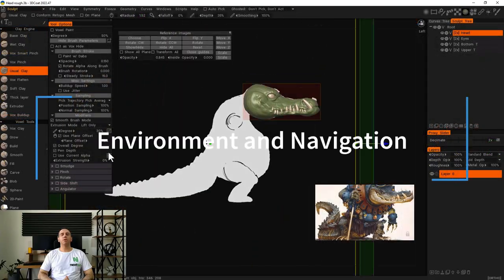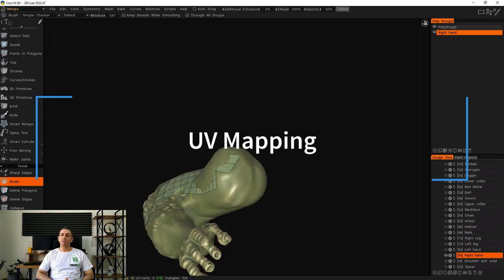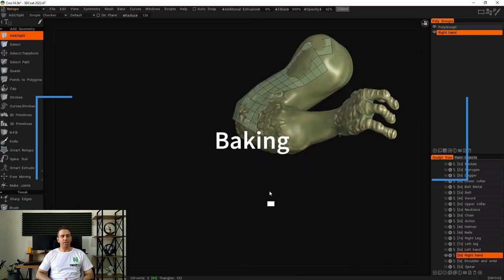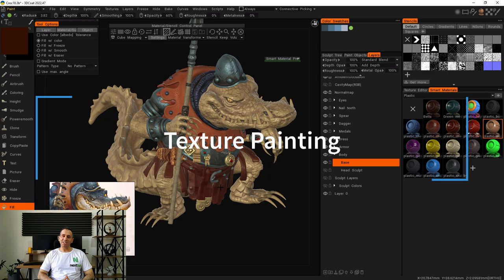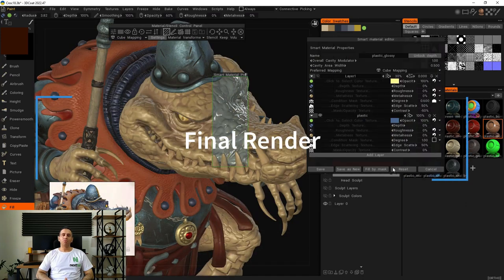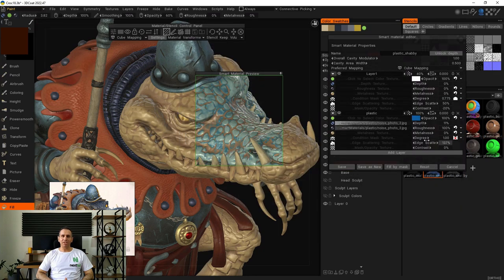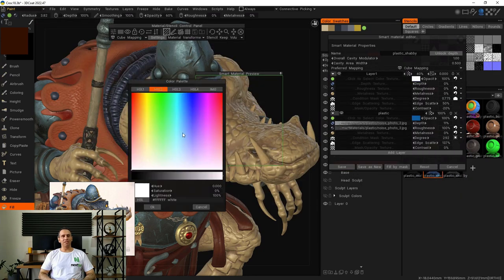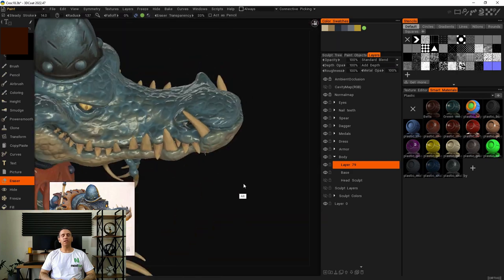[TRAILER] Complete Guide to 3D Coat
Author: Nexttut Education

Full Content Description:
 Do you want to know how to make any 3D model using 3D Coat?

Then I welcome you to the Nexttut Education’s Complete Guide to 3D
Coat course

INSTRUCTOR:

My name is Hamidreza Afshari and with years of experience in game and
VFX, I'll be your instructor through this course.

You will be able to sculpt in both Voxel and Surface mode inside 3D
Coat.

You will be able to make a model with a Nice topology.

You learn how to Unwrap your models, make beautiful textures, and
render.

WHAT YOU WILL LEARN:

How 3D Coat works.

Sculpting in Voxel Mode

Sculpting in Surface Mode

Retopology

UV Mapping

Texture Painting

Rendering

COURSE PROJECTS:

We will start Getting to know the 3D Coat and its environment. then we
learn how to set up our project. after that, we will learn how to
sculpt in both Voxel and Surface modes. after finishing sculpting, we
learn how to make a nice retopology with different tools. after
retopology, we will make UV based on our new clean mesh. In the end,
we learn how to make a texture using this powerful software. Finally,
we will learn how to make a beauty render using 3D-Coat render engine.

IS THIS COURSE RIGHT FOR YOU:

This course is aimed at beginner-level students who want to learn how
to use 3D Coat.

This is a starter course for beginners and it is designed to teach you
whatever you need to start using 3D Coat in your projects.

WHO IS NOT THE IDEAL STUDENT:

This course is designed for absolute 3D Coat beginners.

WHAT SHOULD YOU KNOW OR HAVE FOR THE COURSE:

I expect you to have some sort of basic 3D experience.

You should have 3D Coat 2022 installed on your computer.

JOIN ME NOW:

Join me and learn how to make beautiful models using 3D Coat.

Prerequisites: You should have 3D Coat 2022 installed on your computer.,I expect you to have some sort of basic 3D experience.

About the Author: Welcome to Nexttut Education, Myself Nalini Kanta Jena, I am the founder and director of Nexttut Education. I have been teaching and working in the game industry since 2008.

I have been teaching here on Udemy since 2017 and have created few bestseller courses. student seems to love my work and I love them as well. Everything was fine but except one problem and that is student's growing demand to create various courses for them. I realize that I can never fulfill such massive number of request to create different courses so that is when Nexttut Education took it's shape.

We only create courses with highly talented professionals who has at least 5+ years off experience working in the film and game industry.

The single goal of Nexttut Education is to help students to become a production ready artist and get jobs wherever they want. We are committed to create high quality professional courses for 3d students. If you are a student learning from any local institution or a 3d artist who has just started working in the industry or an artist who has some years of experience, you have come to the right place.

We love you and your feedback. Please give us feedback on how we can make better courses for you and how we can help you in any ways.

Regards,

Director

Nalini kanta jena